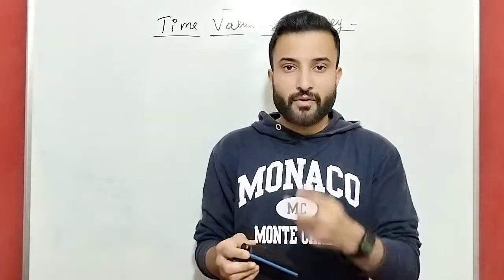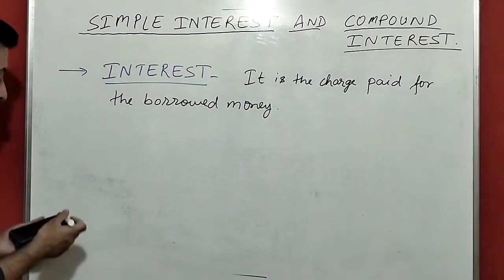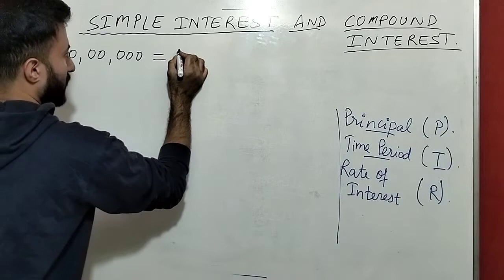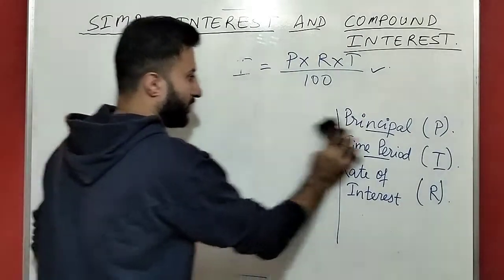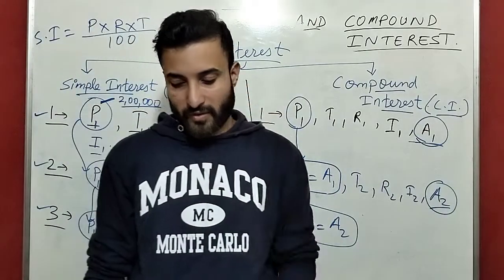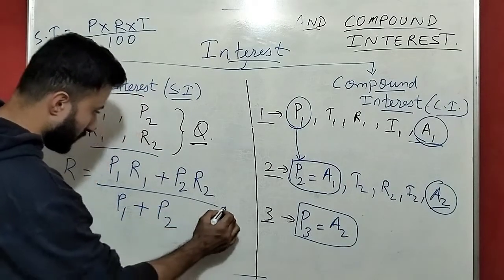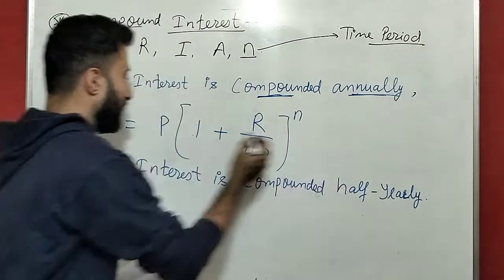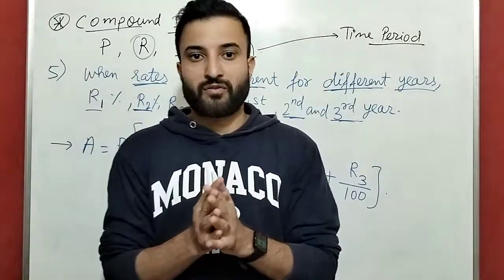VIDEO -01. CA FOUNDATION- SIMPLE INTEREST AND COMPOUND INTEREST (MATHS).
My name is Lesan Uddin. I'm from Bangalore. Now I am pursuing you tube PART Time. I make study related videos on this channel which will help you in your academic as well as competitive Level.